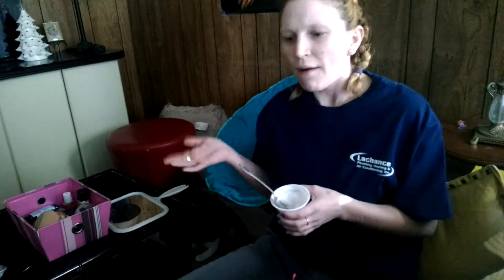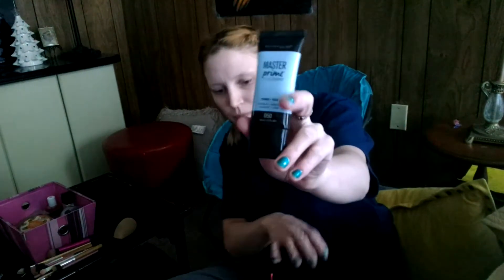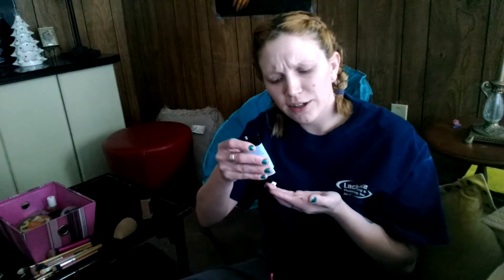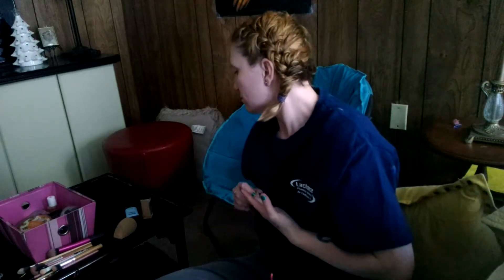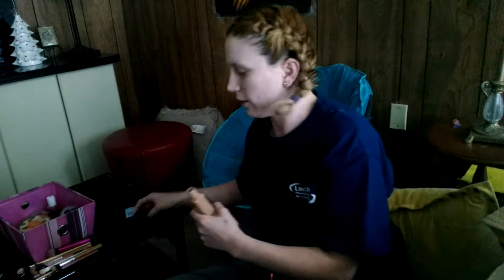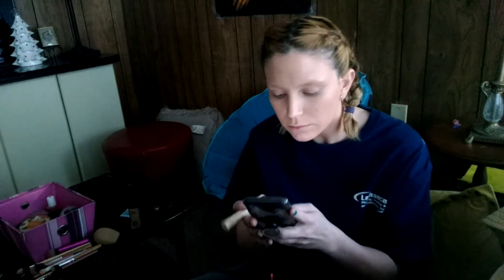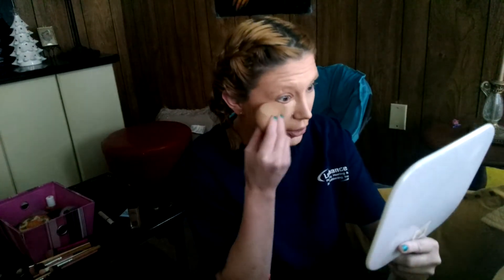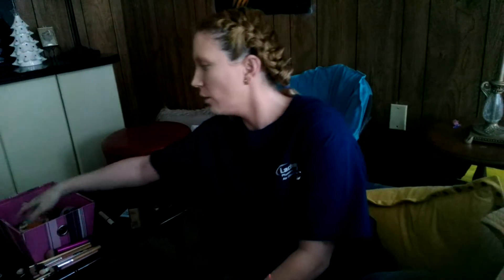Make up routine update!